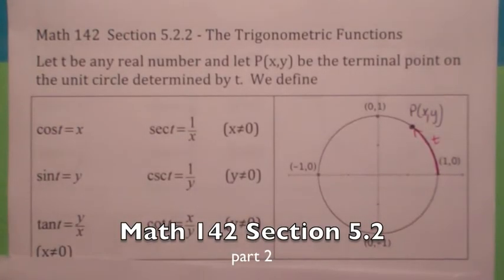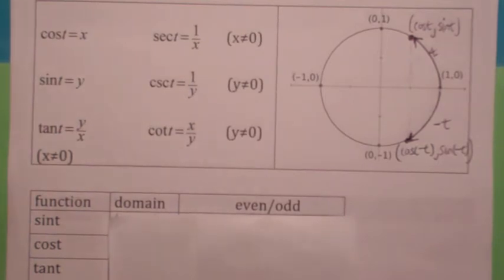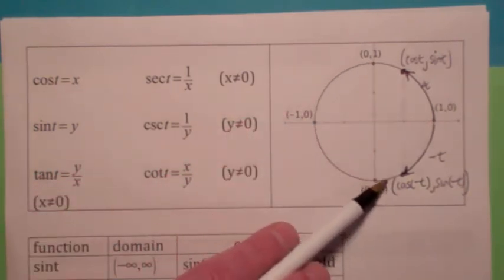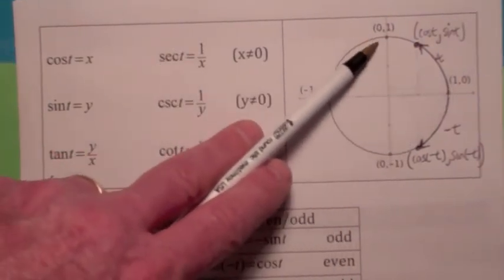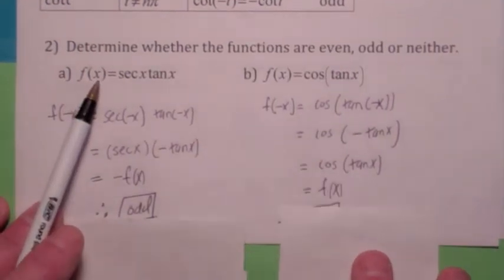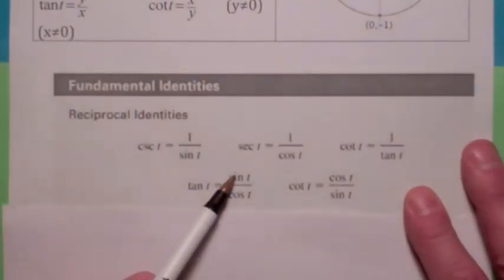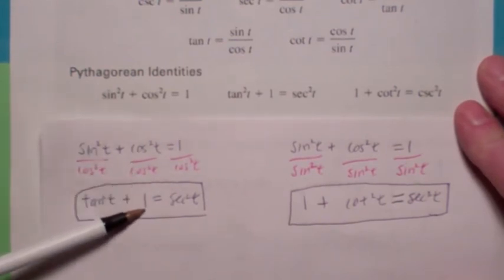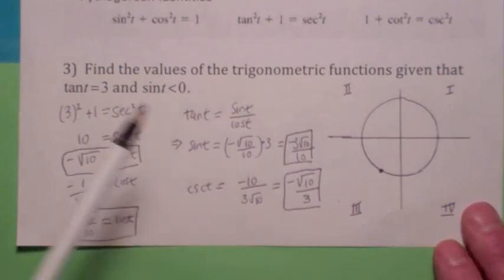142 Section 5.2 (part two) The Trigonometric Functons